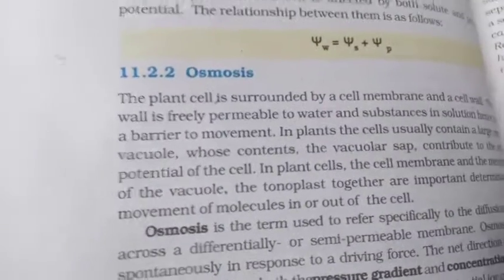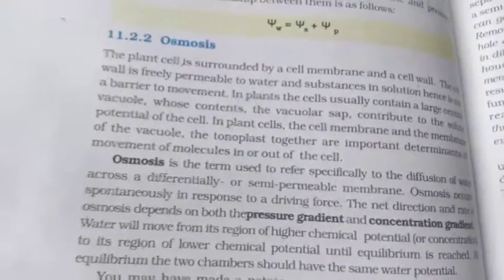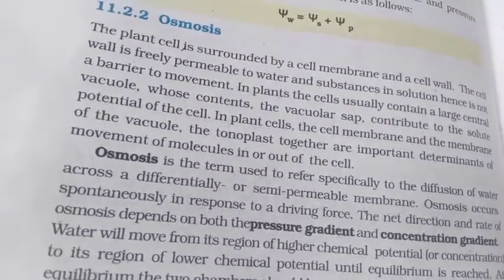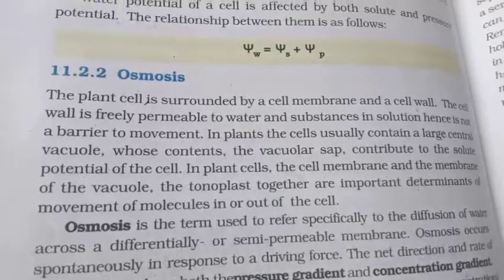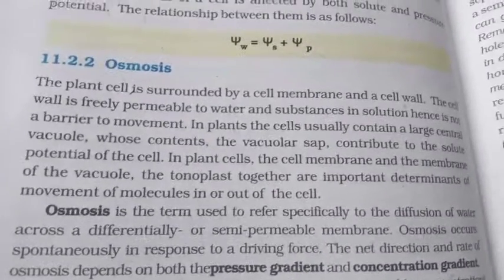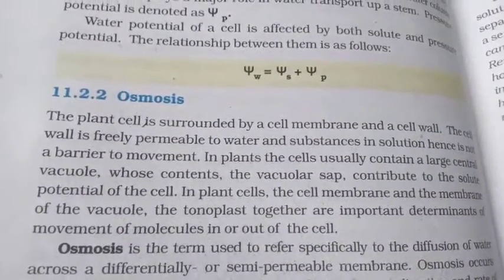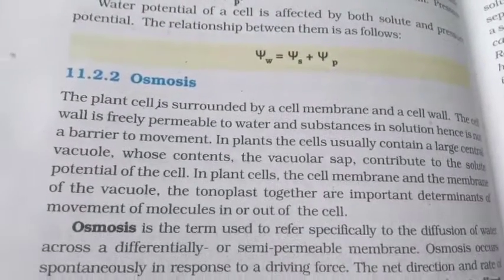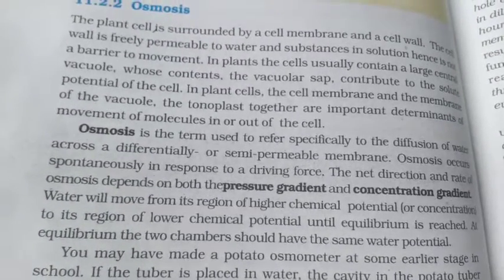"Osmosis"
11th Medical